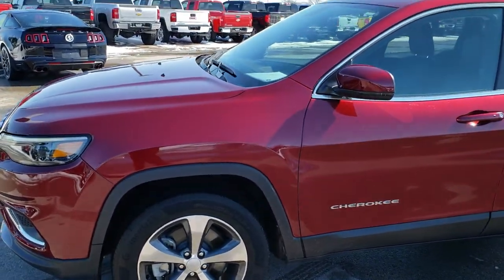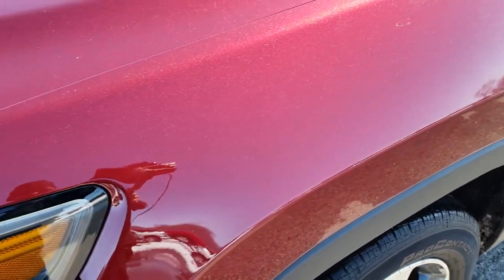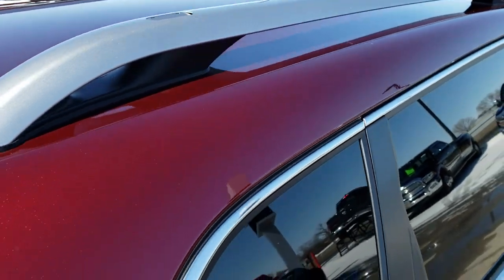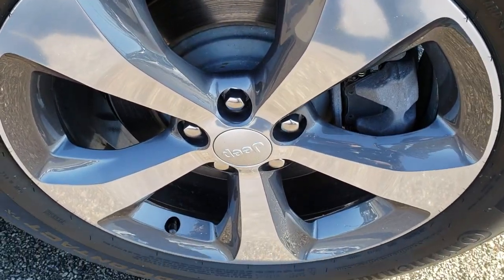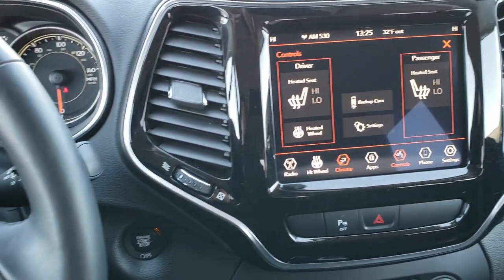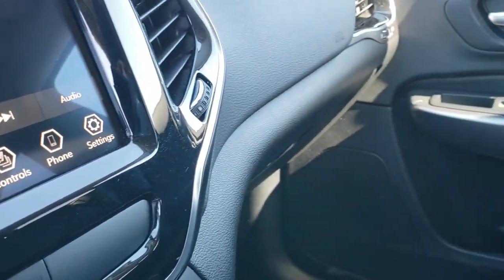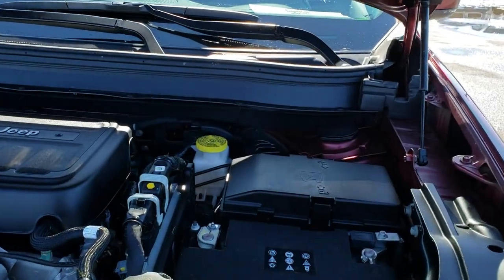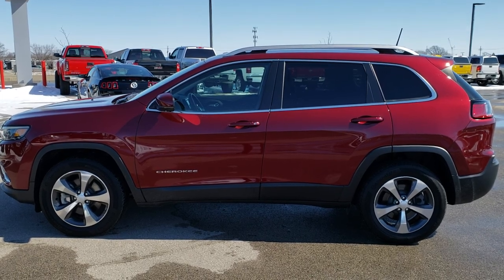2019 JEEP CHEROKEE LIMITED REVIEW WALK AROUND REVIEW SOLD! 9J54A FOND DU LAC WISCONSIN SUMMITAUTO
2019 JEEP CHEROKEE LIMITED TURBO IN VELVET RED

2019 JEEP CHEROKEE LIMITED TURBO IN VELVET RED

STOCK: 9J54A
PRICE: $27,199
MILES: 6,066
MAKE: JEEP
MODEL: CHEROKEE
VIN: 1C4PJMDN4KD192897
LOCATION: FOND DU LAC OSHKOSH WISCONSIN, 54937 TRUCKS ON 41

1 OWNER! CLEAN TITLE HISTORY! 2.0 Liter DOHC I4 Turbocharged Engine, 270 Horsepower, Limited Package, 9-Speed Automatic Transmission, Active Drive I 4x4 Four Wheel Drive 4wd, Selec-Terrain With Auto/Snow/Sand/Mud Selectable Terrain Settings, Reverse Backup Camera Rearview Camera, Dual Rear Exhaust, Blind Spot Monitoring with Rear Cross-Path Detection, Dual Power Air Conditioned Ventilated and Heated Seats, Black Ebony Leather Seats, Bucket Seats, Memory Driver's Seat, 2nd Row Bench Seating, Power Mirrors with Built-in Directional Signals, Heated Power Mirrors with Blindspot Indicators, Electronic Stability Control Traction Control ESC, Continental Contiprocontact 225/60 R18 Tires, Painted and Polished Aluminum Rims Premium Wheels, Four Wheel Disc Brakes, LED Fog Lights, LED Headlights, LED Running Lights, LED Tail Lamps, Blind Spot and Cross Path Detection System, Easy Fuel Capless Fuel Fill, Chrome Tipped Exhaust, Chrome Trimmed Grill, AM / FM Radio Tuner, Sirius/XM Satellite Radio Capabilities Sirius / XM, Uconnect 8.4A System 8.4 Inch Touchscreen with AM/FM/BT/Access, U Connect Hands Free Bluetooth Hands-Free Phone System Blue Tooth, Android Auto Compatible, Apple Car Play Compatible, Auxiliary MP3 Jack Portable Audio Connection, USB Jack Portable Audio Connection, Enter-N-Go System Keyless Entry System, Keyless Entry with Factory Remote Start, Push Button Start, Heated Windshield Wiper De-Icer , Power Raise and Close Rear Gate, Rear Window Defroster, Adjustable Height Seatbelts, Driver and Passenger Front Air Bags, L.A.T.C.H. Child Safety System, Side Curtain Air Bags SRS Safety Restraint System, 2nd Row Power Windows, Heated Steering Wheel Multi-Function Steering Wheel Controls, Homelink System with Three Programmable Buttons for Garage Doors, Lighting Systems & Security Systems, Compass, Outside Temperature Display and Mileage Display, Dual Multi-Zone Climate Control , Fold Down Rear Seats, Factory Floormats, Air Conditioning AC, Cruise Control, Power Locks, Power Windows, Automatic Headlights Autolamp, Tilt/Telescope Steering Wheel, 115V / 150W Auxiliary Power Outlet, 3 Year / 36,000 Mile Remaining Factory Bumper to Bumper Warranty, Whichever comes first, 5 Year / 60,000 Mile Remaining Powertrain Factory Warranty, Whichever comes first, Red Velvet Pearlcoat, ONE OWNER! CLEAN AUTOCHECK! Very very clean inside and out! This is one of the sharpest 2019 Jeep Cherokee suvs we have ever had on our lot! Make your move before this super clean 4wd is gone!

STOCK: 9J54A
PRICE: $27,199
MILES: 6,066
MAKE: JEEP
MODEL: CHEROKEE
VIN: 1C4PJMDN4KD192897